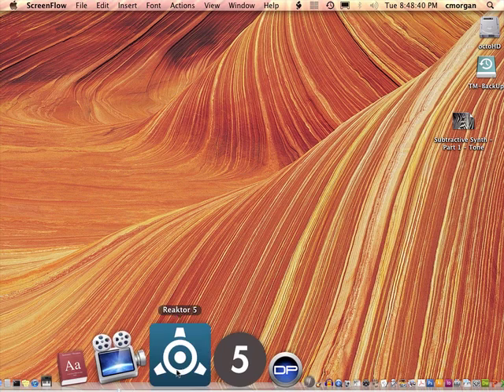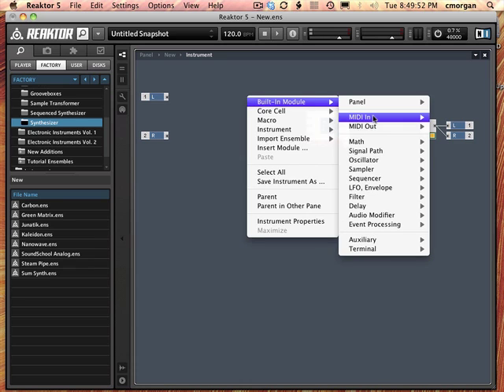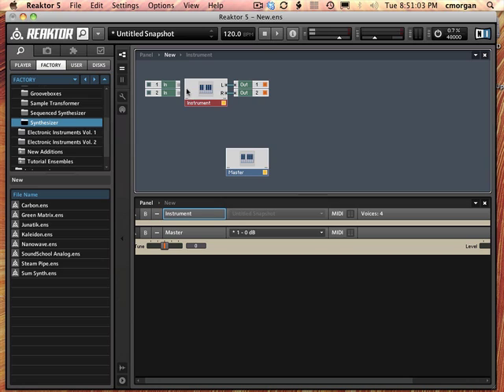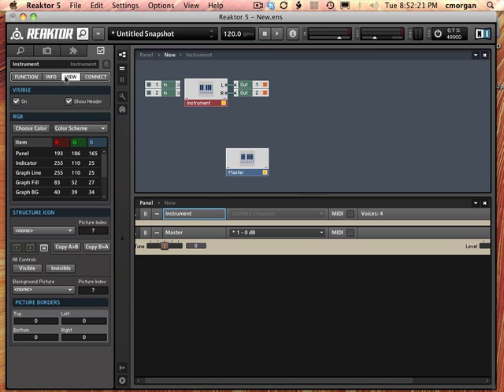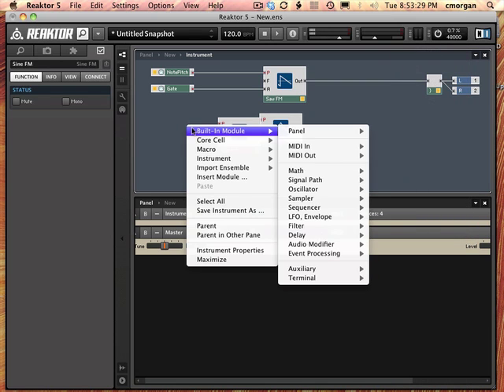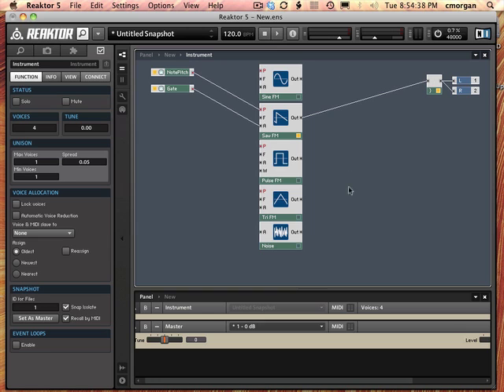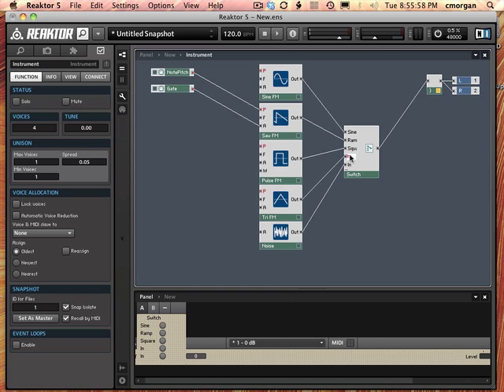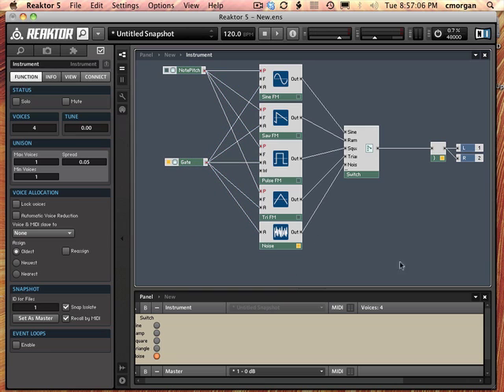Subtractive Synth - Part 2 - Panel Waveshapes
We recreate the tone synth quickly and then add a panel object and other waveshapes.  We can now choose between listening to a sine wave, ramp, triangle, square or noise waveshape.